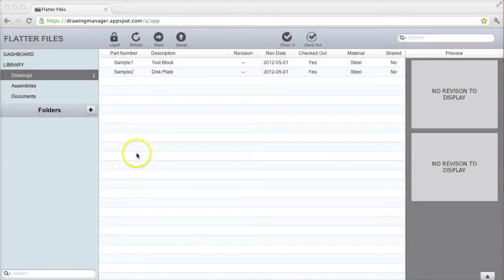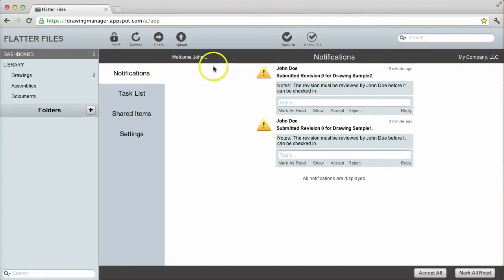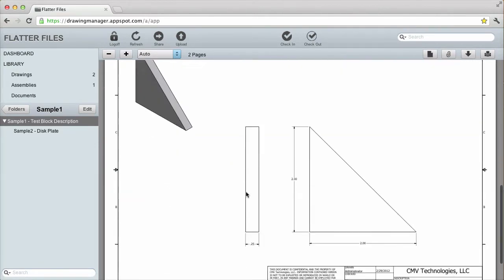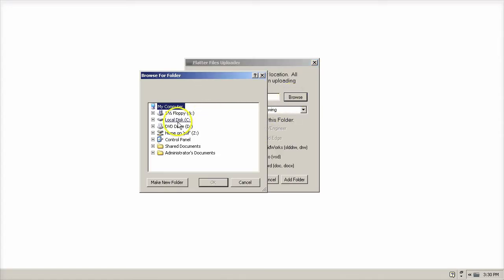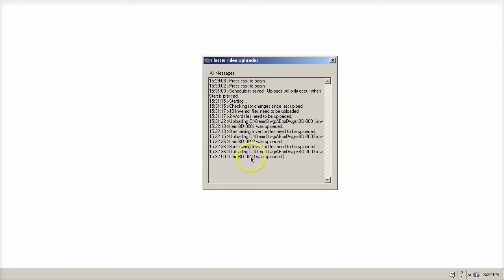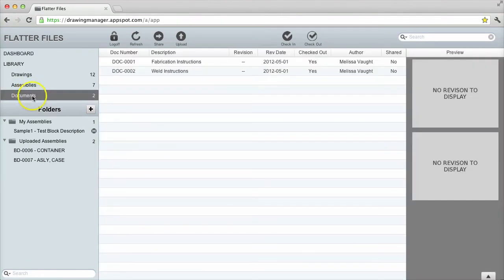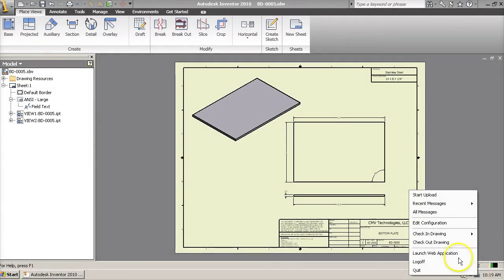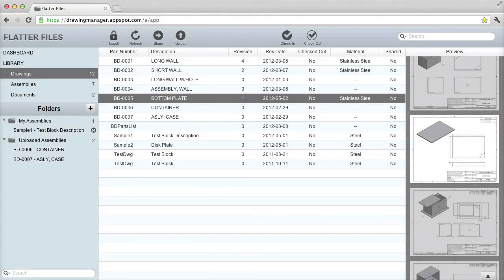Flatter Files Creator Video Demonstration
This video describes how to use Flatter Files for anyone within your organization that creates your import drawings or documents.

Fatter Files is a digital flat file cabinet that allows you to access your drawings and documents from anywhere with an Internet connection, provides a simple method to search all of your data, automatically keeps your drawings and documents up to date while providing a simple review process, groups your items into assemblies for quick access, and allows you to share an always up to date link to your drawing or document externally.